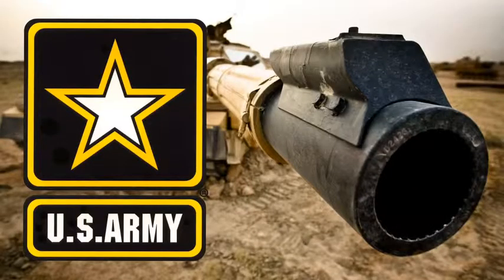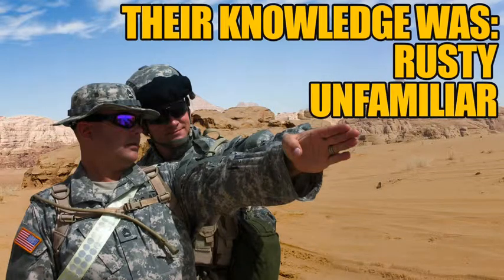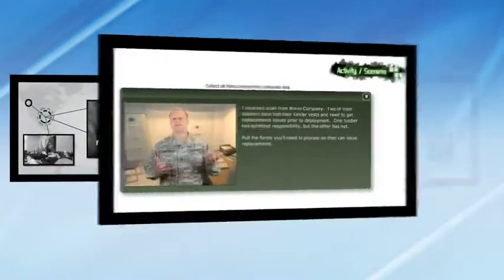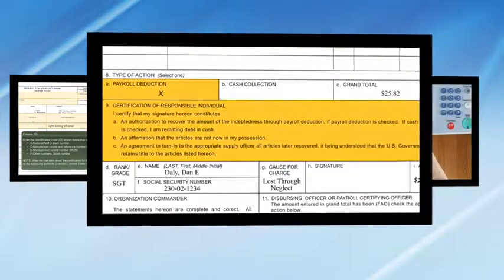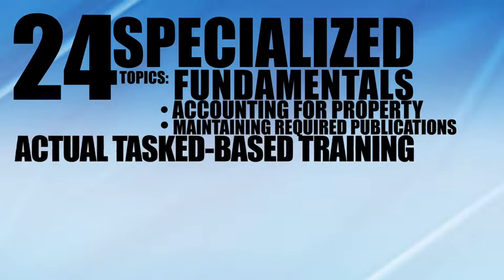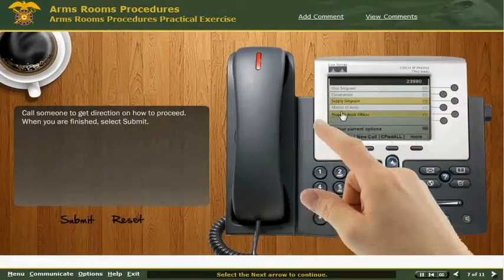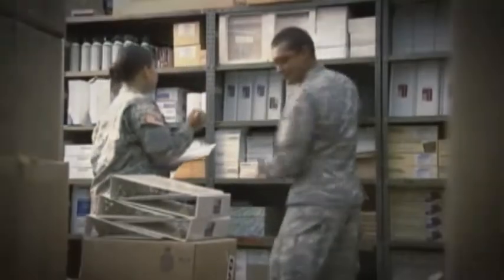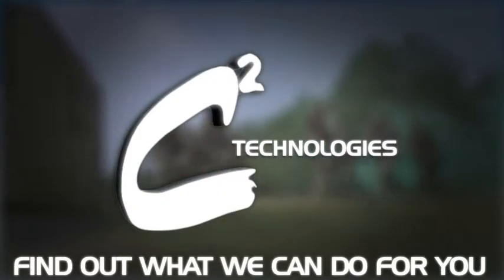Army 92Y10 Supply Specialist Sustainment Training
C2 Technologies created a comprehensive and interactive scenario-based training course for the 92Y10 Supply Specialist.